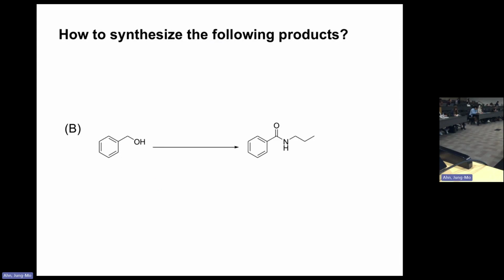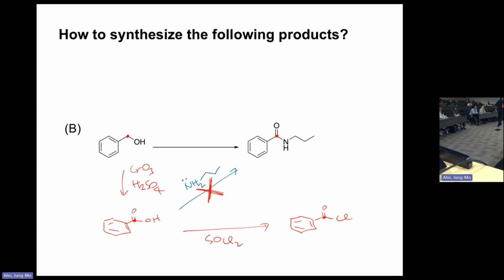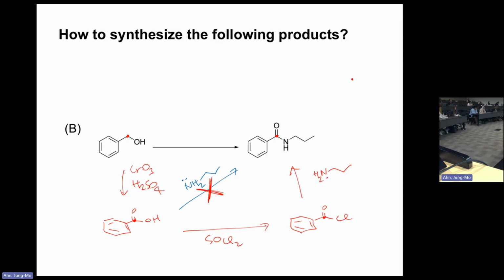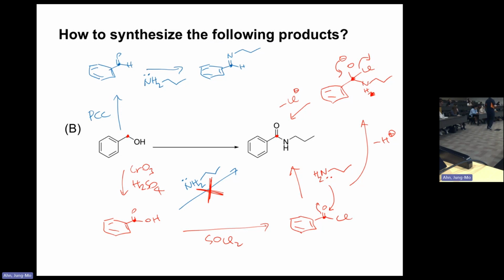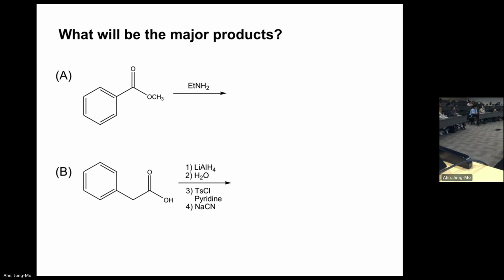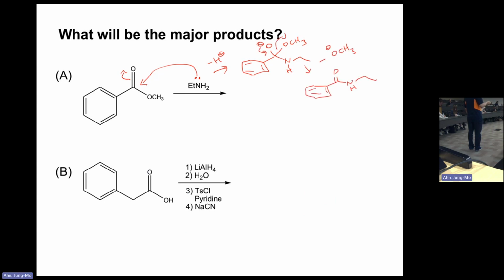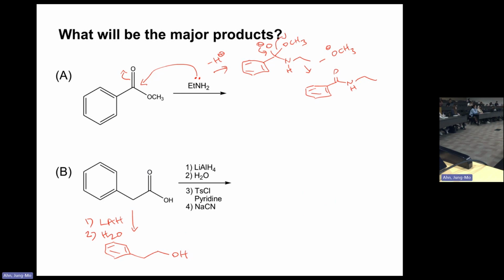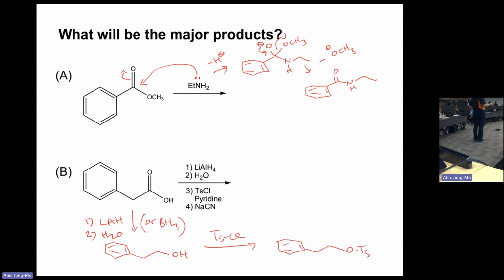Organic Chemistry 2 - Reactions of carboxylic acid derivatives #2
Reactions of carboxylic acid derivatives #2
Organic Chemistry 2
Jungmo Ahn